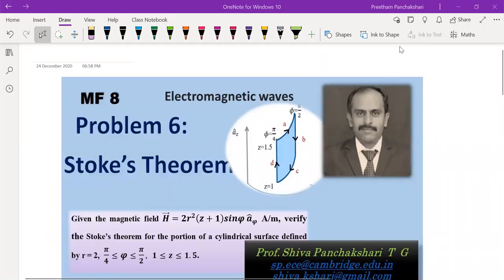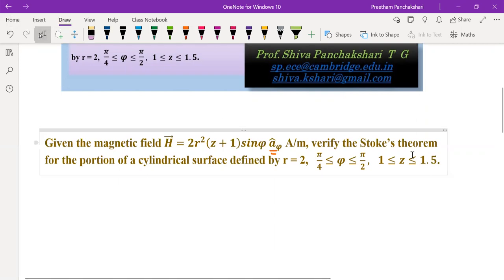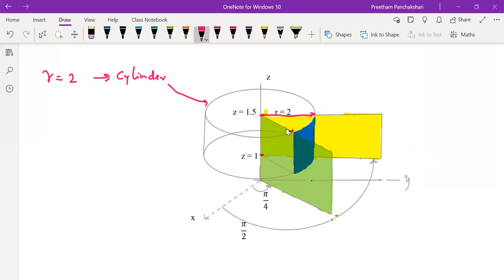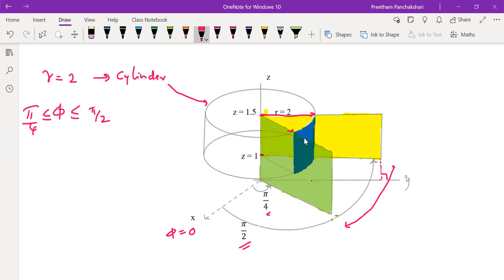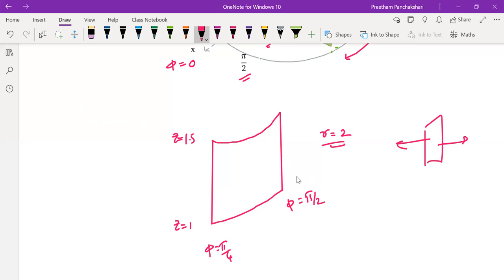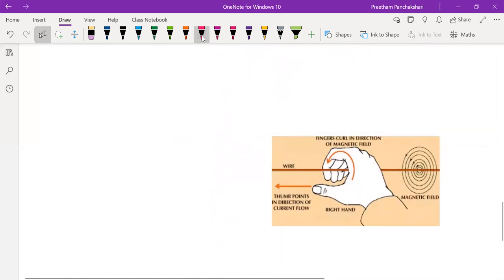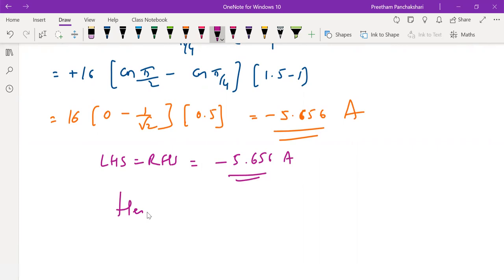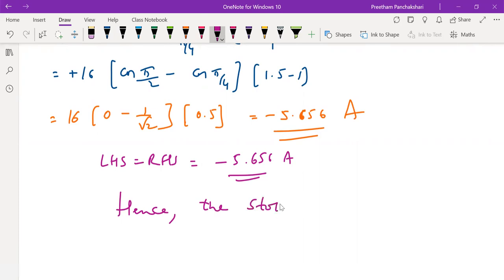Problem 6 | Stoke's theorem | Magnetic Field | Field theory | Electromagnetics | Shiva Panchakshari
This video explains about verification of Stoke's theorem in cylindrical coordinate system with a numerical example.